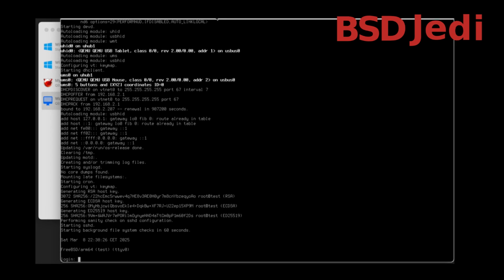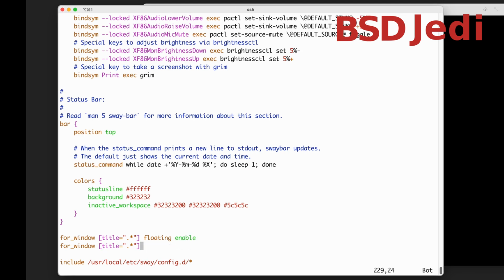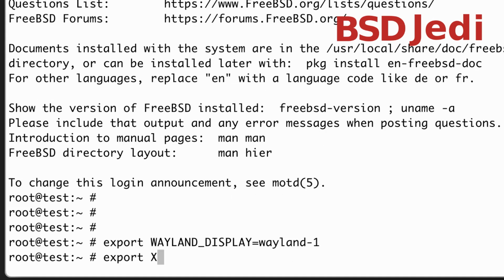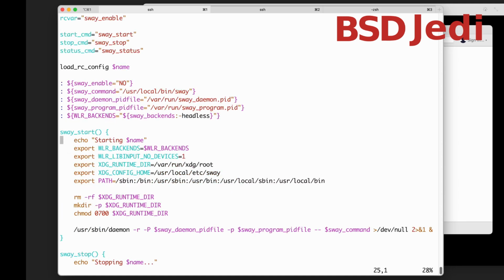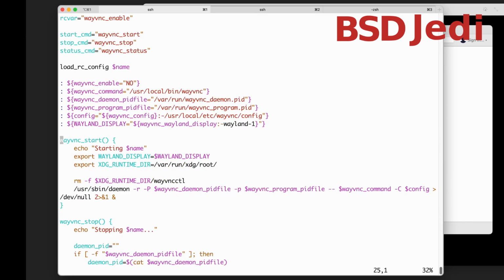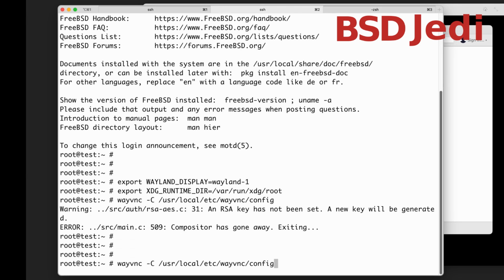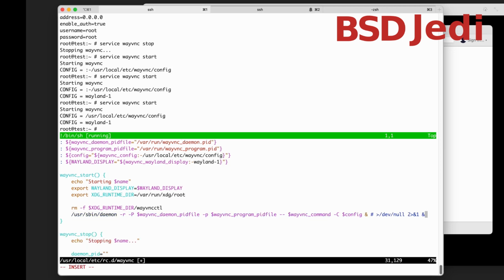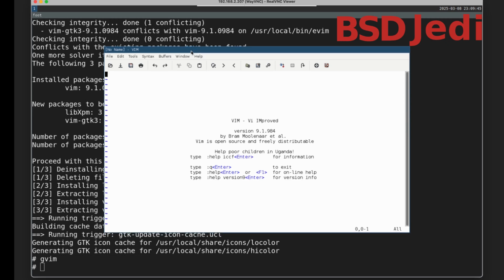FreeBSD - installation in UTM (on MacOS / AARCH64) with Wayland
In this video, I will show how to install FreeBSD on a Mac M3 (AARCH64) through the UTM application. To get a graphical user interface, I also show how to install and configure Wayland with sway.

NOTE: installation of wayfire and hyprland is currently not possible, as the installation I show does not make use of a DRM-capable graphics card...